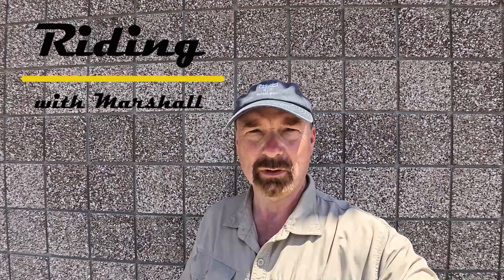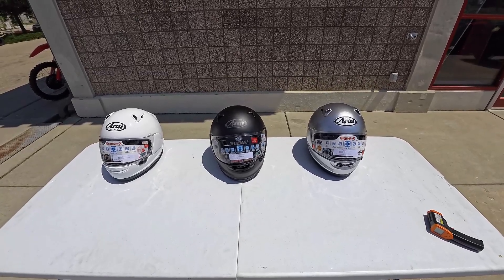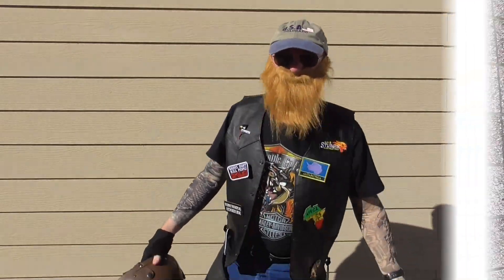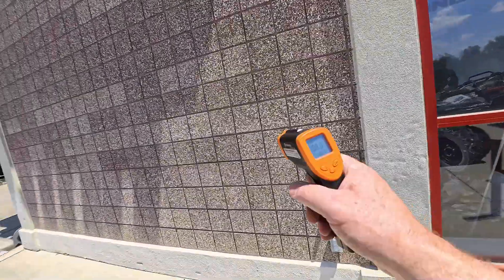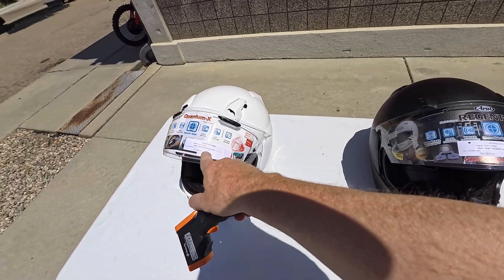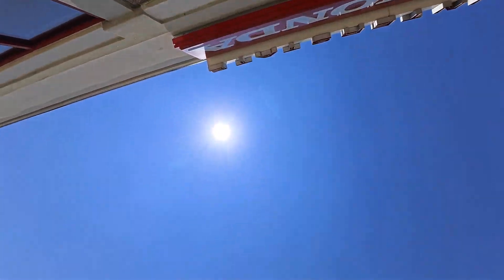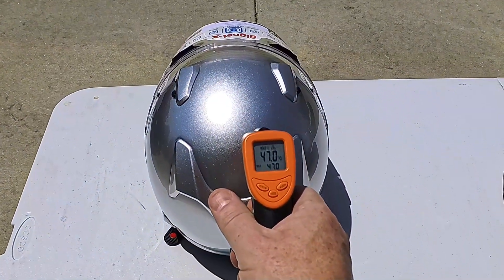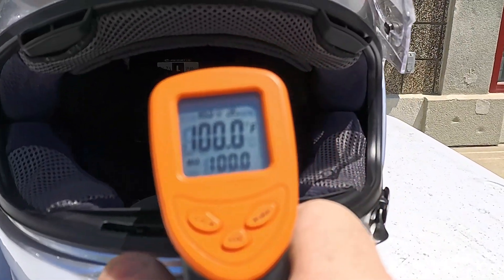Helmet Temperatures Black vs White vs Silver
If you are stuck in traffic, at a train crossing, or at a Fort Collins red light, how hot is your head?  Is there a big difference in helmet temperatures? Is one helmet color more likely to prevent Hyperthermia than another?